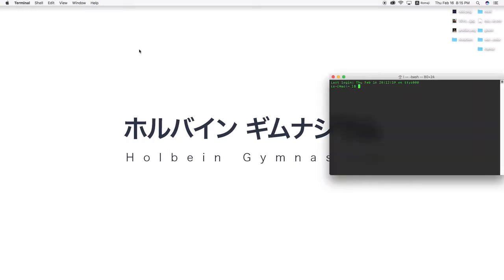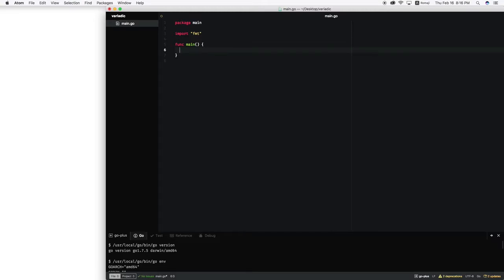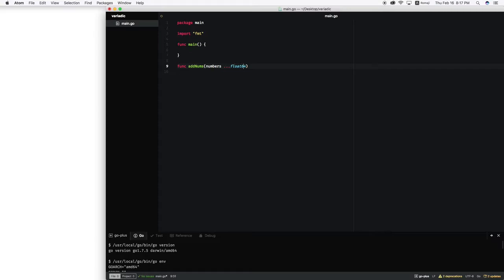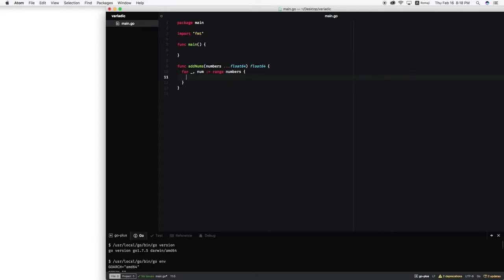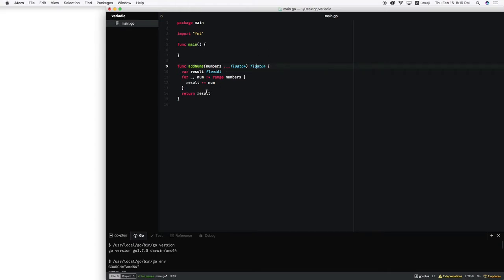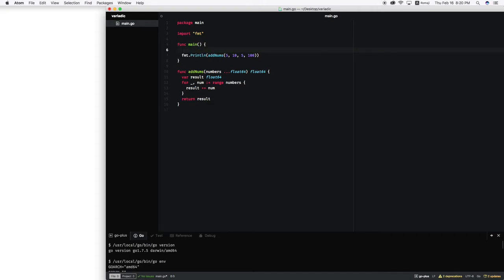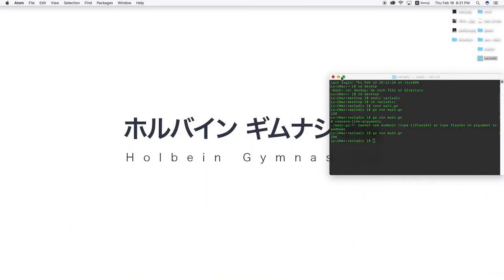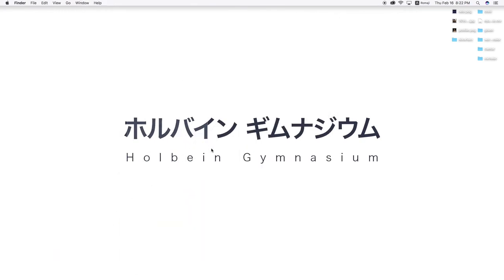GoLang No. 1 - Variadic Functions